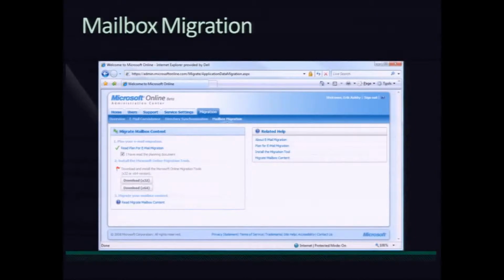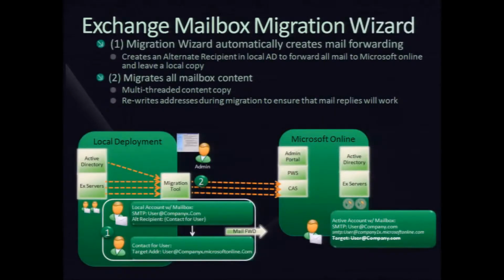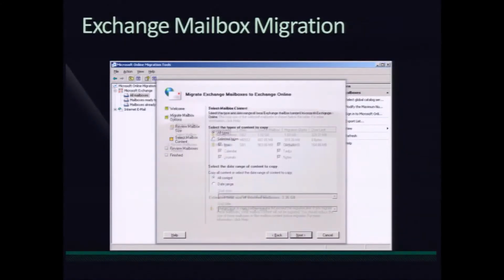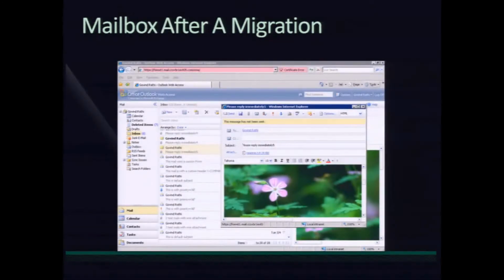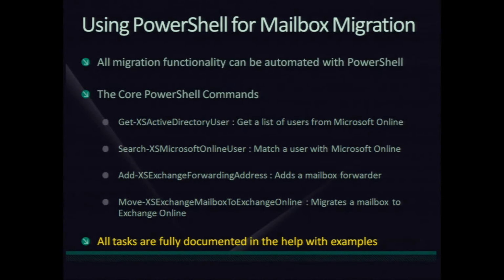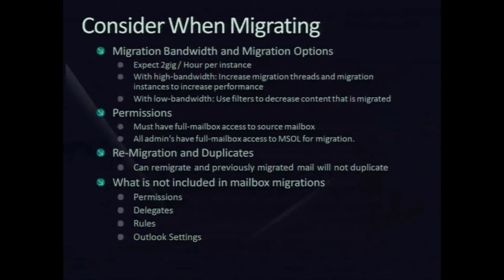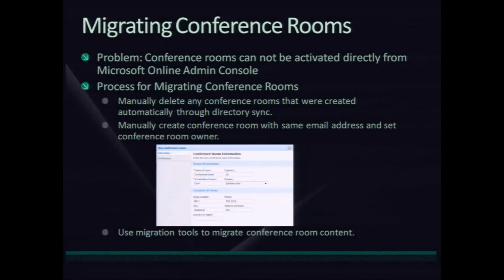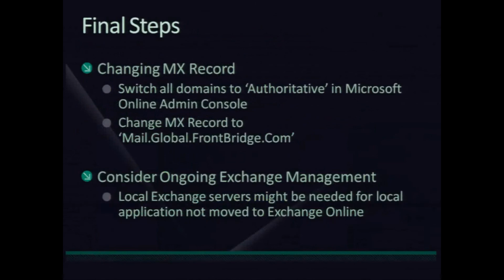TechEd 2009 Session UNC310 (7 of 12) - Exchange Mailbox Migration